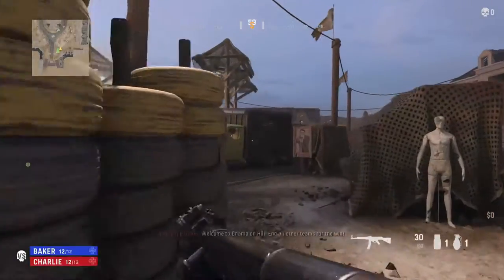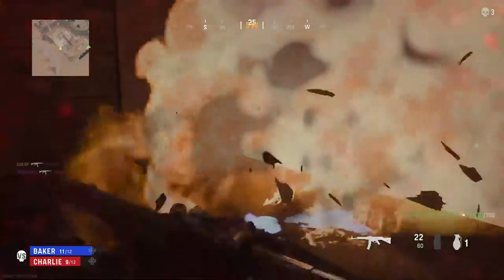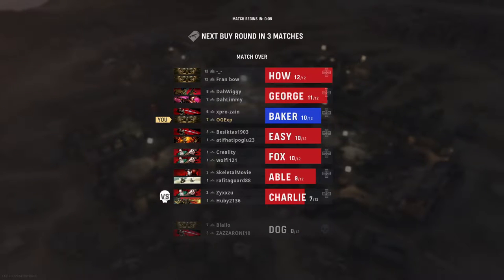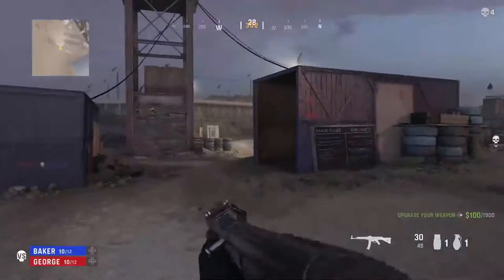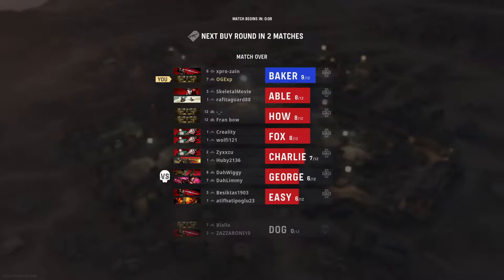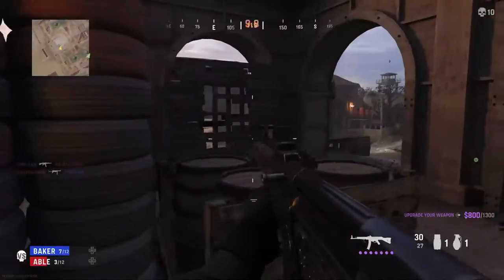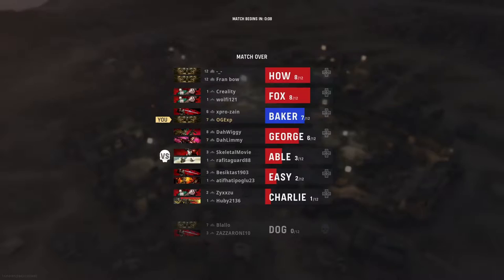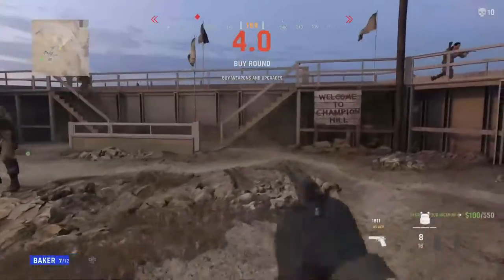Call of Duty Vanguard 10 Big Changes NEEDED (Champion Hill Alpha)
Credit: Saudi_Station

Gaz x

-Extra Tags-